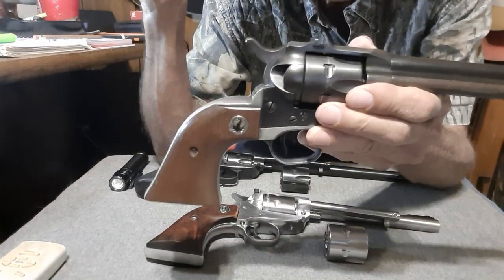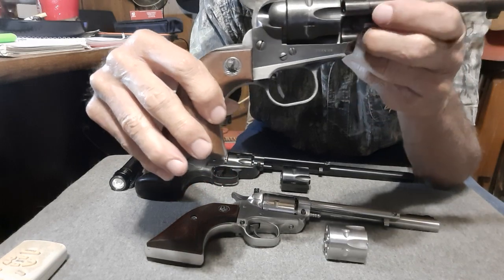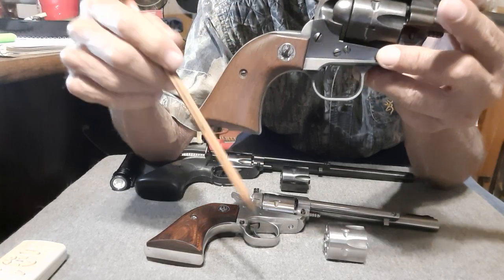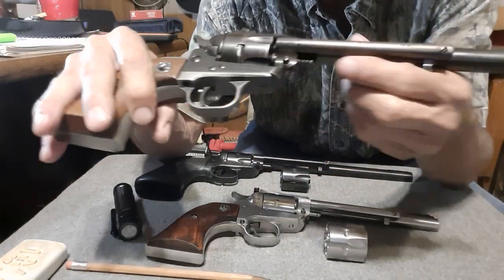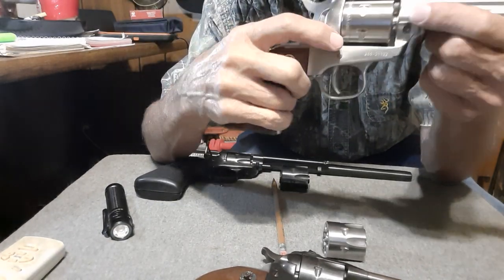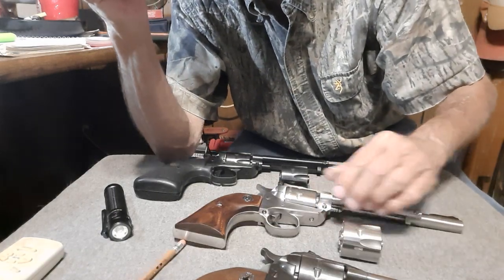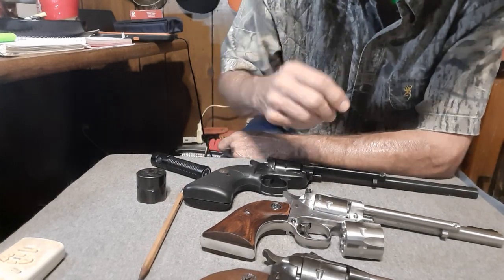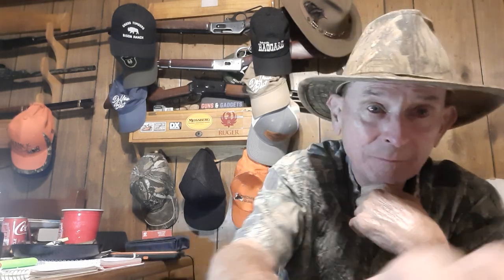THIS OLE GUN, RUGER SINGLE SIX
Single Six